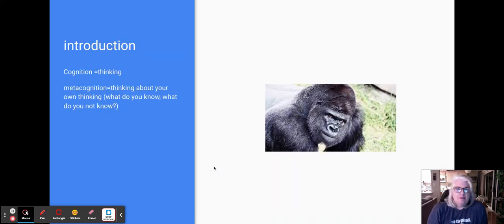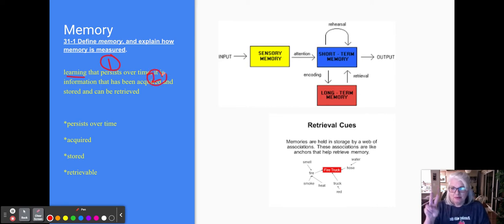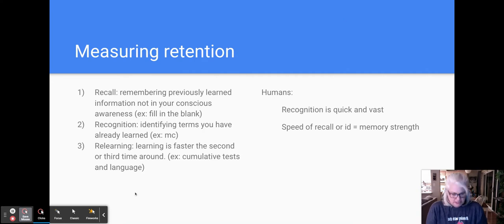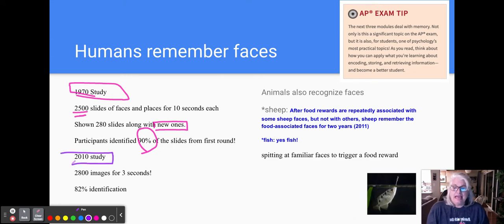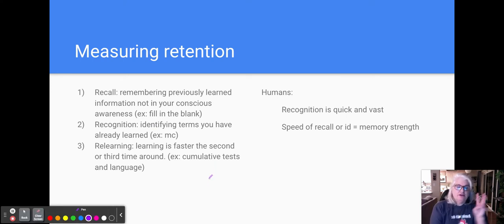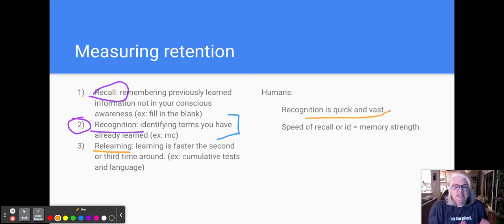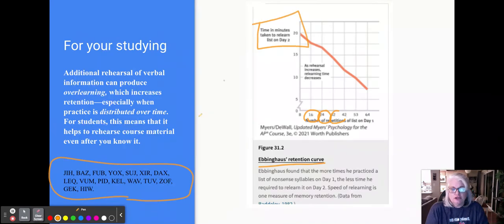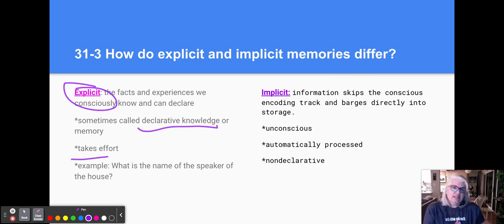Memory: explicit and implicit